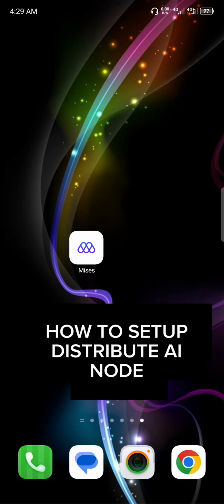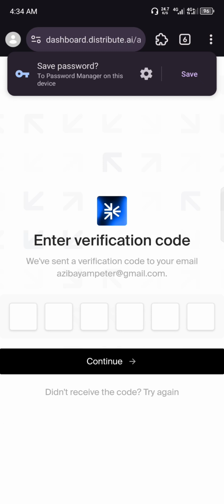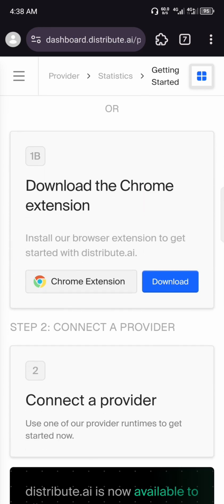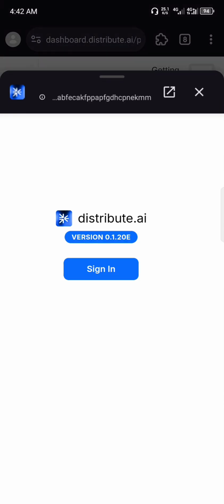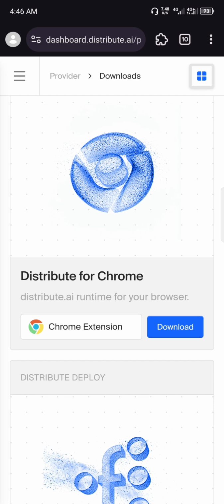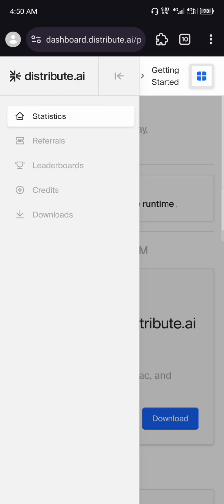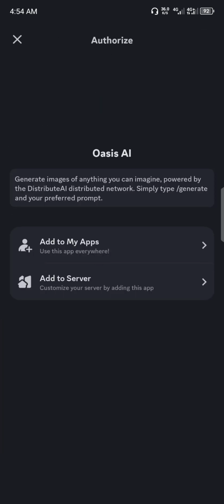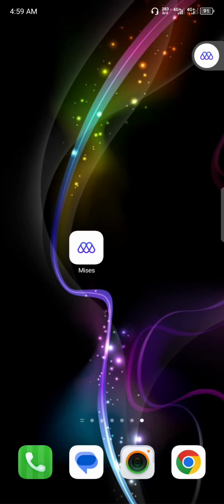How to Participate in Distribute AI Airdrop in 2025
This video is a complete guide on how to setup Distribute AI Node and participate in the Airdrop.

Anyone who completely new to AI and DePIN can watch this video and understand how to setup a Node  using either their Smartphone or Laptop.